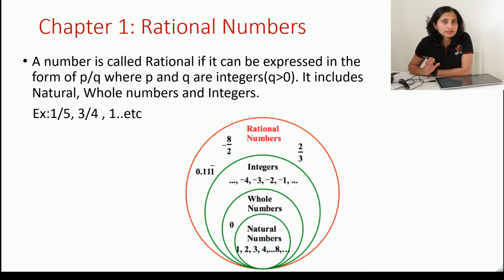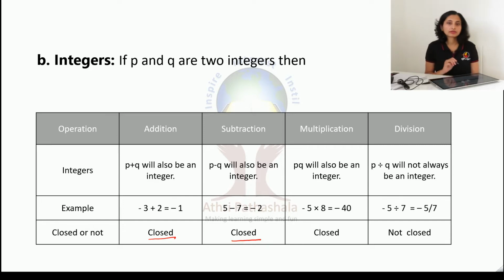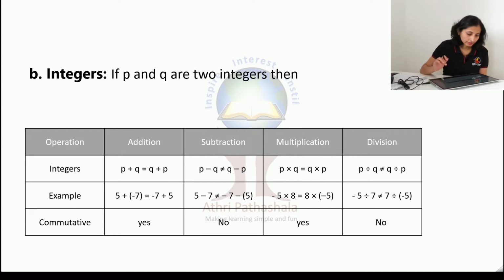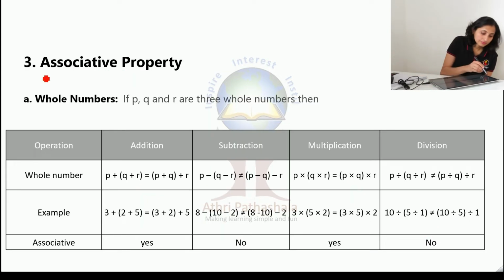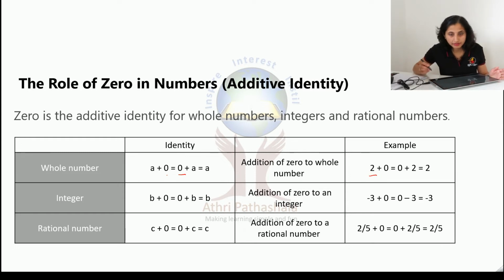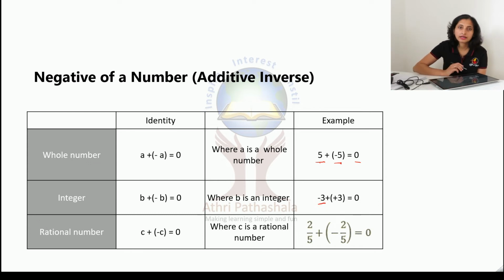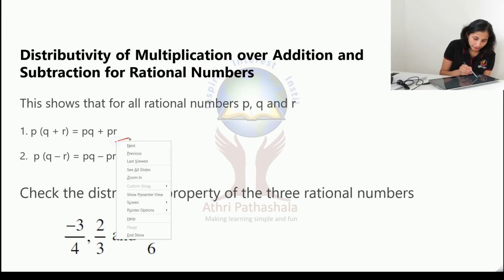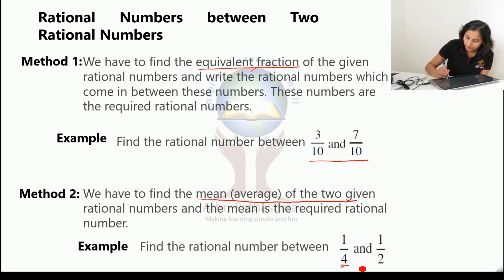CBSE- NCERT Book | Class 8 | Mathematics Revision | Chapter 1 | Rational Numbers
Revision, Summary  or concise notes on Rational numbers with  properties of Rational Numbers, Commutative Property,  Associative Property, Additive Inverse , Integers, Whole Numbers, etc NCERT